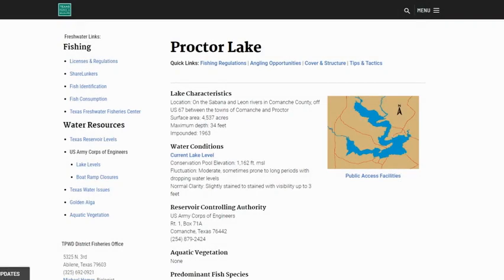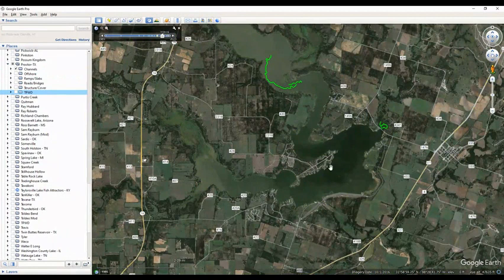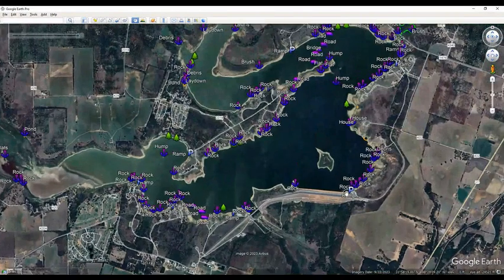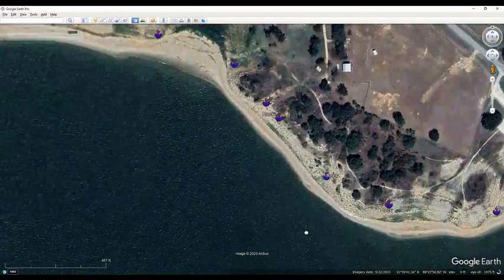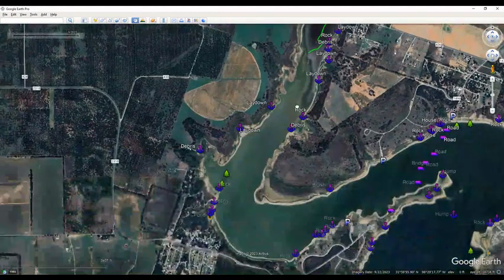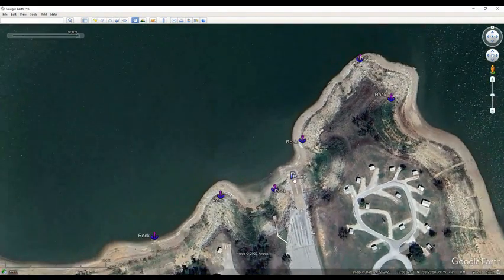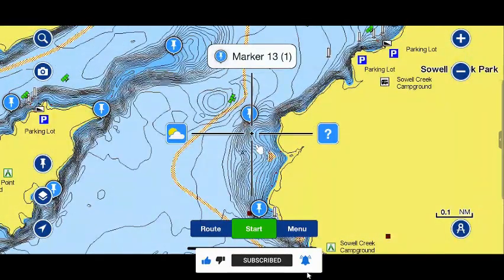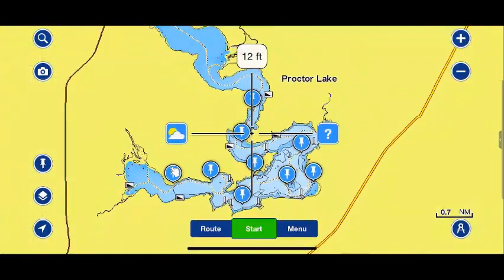Proctor Lake - Full Lake Breakdown - Find the Bass Fast!!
In this video, we'll conduct an extensive analysis of Proctor Lake, TX. Using tools such as Google Earth and the Navionics Mobile Boating app, we'll unveil all the prime fishing locations we can identify. Additionally, don't overlook the opportunity to explore our website and access valuable waypoints:

Tight Lines!
Tyler